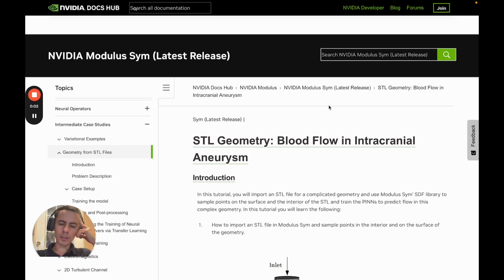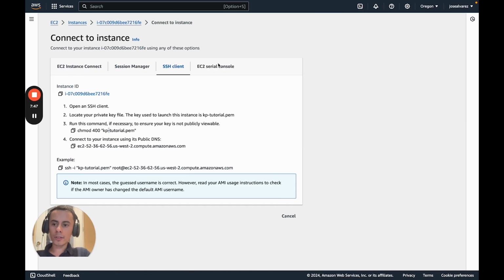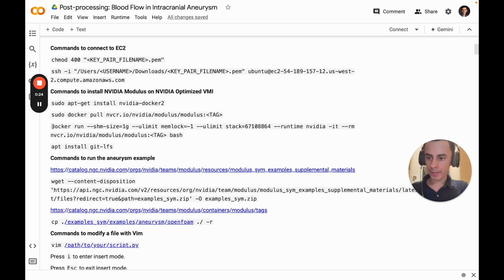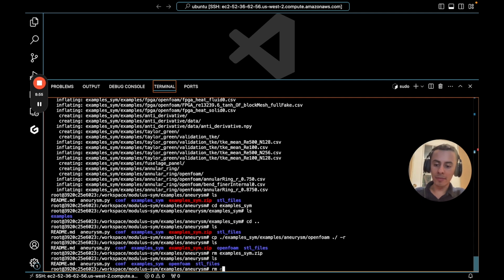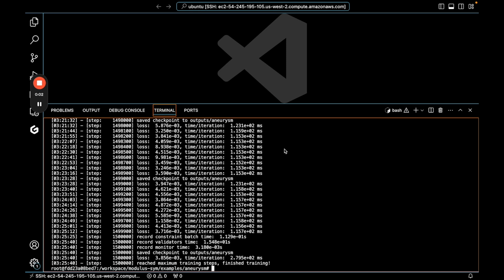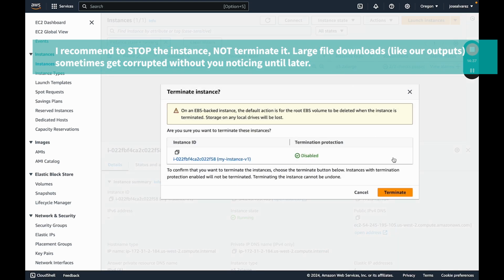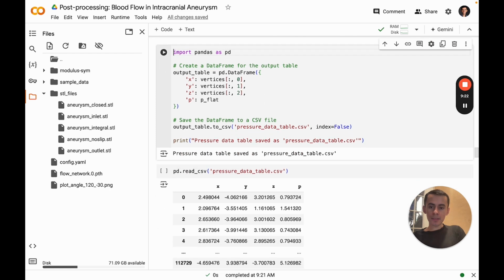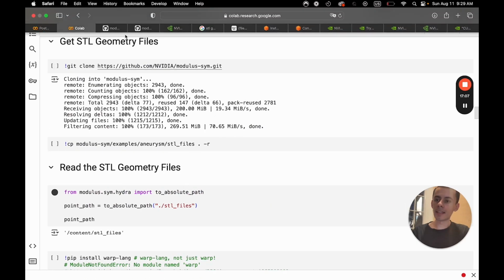Run NVIDIA Modulus on AWS EC2 — Physics Informed Neural Networks — STL Geometry: Aneurysm Blood Flow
Welcome to this advanced tutorial where we dive into the integration of NVIDIA Modulus with AWS EC2 for running high-performance simulations. This time, we're tackling a particularly challenging and medically relevant problem: modeling blood flow in an intracranial aneurysm using STL geometry files.

In this tutorial, I'll guide you through setting up an AWS EC2 instance, installing NVIDIA Modulus, and running a full-scale blood flow simulation. We’ll start by preparing your AWS EC2 environment and walking through the installation of NVIDIA Modulus. You'll learn how to handle the complex geometry of an aneurysm from STL files and configure the simulation to analyze blood flow and pressure in this critical area.

One of the challenges of this project is dealing with the computational demands. I’ll show you how to set up an NVIDIA GPU-Optimized AMI on AWS to handle this, explaining why running this on a Google Colab might not be feasible due to limitations, and how the EC2 instance, though costly, offers the necessary resources for such an intense simulation.

After running the simulation, we’ll cover how to extract and download the output files for post-processing. You’ll learn how to load model weights, visualize the pressure and velocity fields, and use TensorBoard for an in-depth analysis of the simulation’s progress.

As always, this tutorial is packed with practical tips and hands-on demonstrations. I’ve also included all the necessary scripts and commands in a companion Jupyter Notebook to help you follow along seamlessly. By the end of this session, you’ll be equipped to run complex physics-informed simulations on AWS EC2 and make sense of the output data.

SAY HI :)

TIMESTAMPS:
0:00 Tutorial Overview
2:38 Set up AWS EC2
6:57 Connect via SSH to EC2
13:12 Install NVIDIA Modulus on EC2
16:54 Set up Aneurysm Example
27:55 Run Aneurysm Simulation
31:05 Download Output Files
37:37 Stop EC2 Instance
40:02 Post-processing Introduction
43:20 Load Model Weights
45:27 Plot Pressure Data
47:04 Plot Velocity Magnitude
48:51 Post-processing Outro
50:45 TensorBoard Analysis
53:18 Conclusion

If you enjoy my content and want to help support future tutorials and projects, feel free to donate.

Please note: Donations do not include access to private GitHub repositories. For that, please check the payment link in videos with exclusive GitHub repository access—in this specific video, however, I made an exception and chose to make all the materials public.